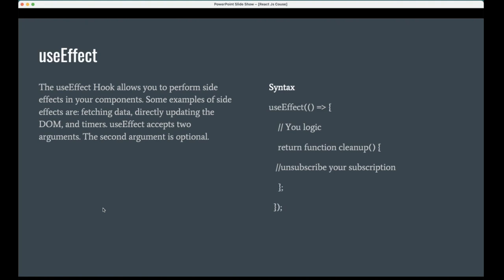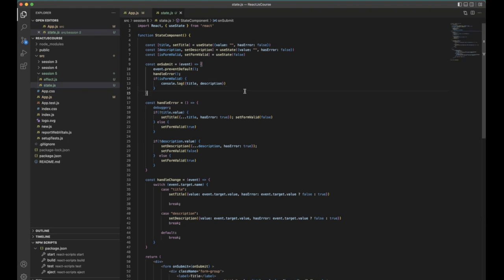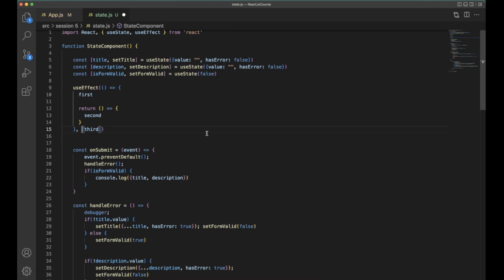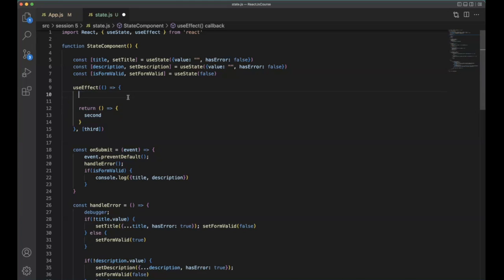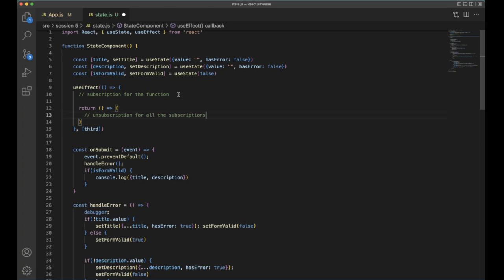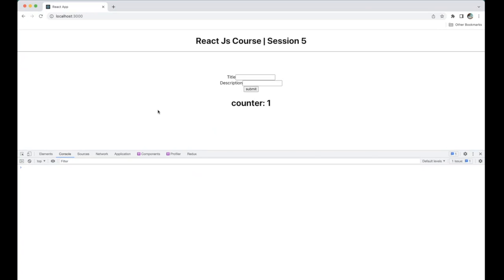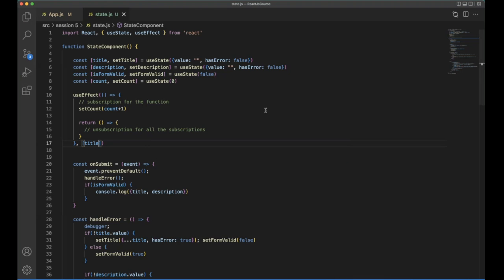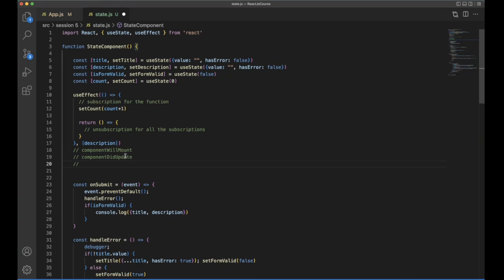useEffect | React Js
Covered Topics,
1.What is useEffect?
2.What are the section available in useEffect?
3.How to unsubscribe the subscriptions in useEffect?
4.How to handle the dependencies in useEffect?
5.How to implement useEffect in React Js?